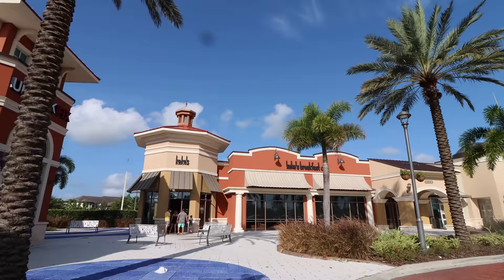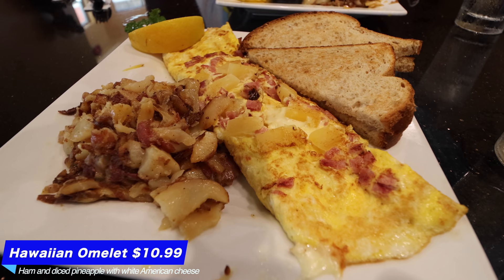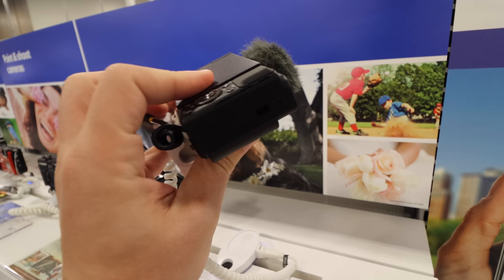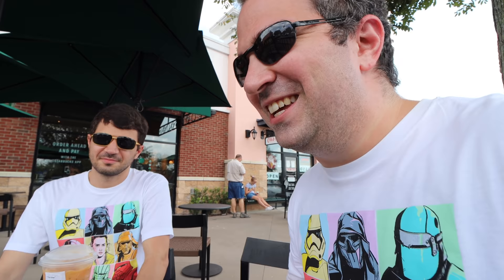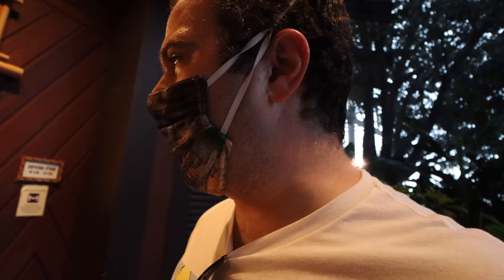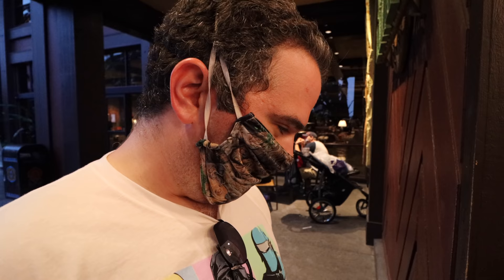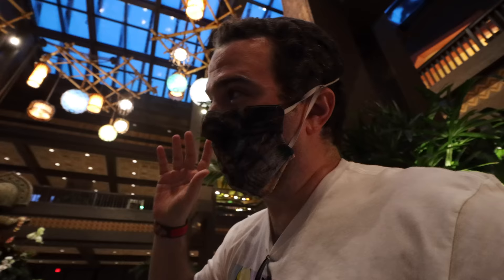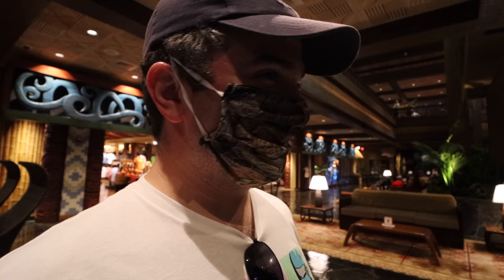Pumpkin Pie Starbucks DRINK???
Good Morning and welcome to breakfast in central Florida! Today we are back to share in the fun with a brand new spot Kiki's breakfast Cafe! So tempted by the sweets, decided to get the omelet though, and it was good! We also tried a brand new Pumpkin Pie drink at Starbucks, and it was AMAZING!

(Note this was published slightly out of order to ensure the holiday information was released quickly)

Thanks to:
Jackie Greeley
claire stein
Christopher Powell
Chris Sutyla
Joel Hooper
Amber MacNeil
Jason Green
Greg B
Mary Weatherly
Mandy Forsythe
Kelly Wertz
JulieB
Kate Scarabelli
Kristi Brown
Shelley Brown
Theresa NJ
Rachel Son
Miranda & Bella
Jackie Spiegle
Jordan Dunphy
Michael rehm
Phoenix’s Everything Disney
Laura Damon
The Cruickshank Family
Devin Uyeda
Steve W
Kelly Stephan
Kerry and Brian
Chris Lencioni
Jonathan and Judy Cole
Brenda Whitehouse
Jake Ludwick
Molly E
Paul Duarte
Micheal and Tamara C.
Jeff Cox
Patrick Laneuville
Katherine MacLeod
Jim Carson
Brandi Constantine
kylokis
Dave Anderson
Tracy Rodriguez
Alex Nuzzolo
Sharon Emerson
Joyce Rossi
Eric Waguespack
Sara Sullivan
Donna Spensieri
Cori Cross
Bobby Preteau
Kirrie Holden
Alisha Miller
Albert
Lindsay Beaulieu
Scott Nichols
Michele & John
Rob Faith
Nancy Swider
Russell Boyce
Deborah
Mandy Silveira
Phillip Beaulieu
Kathy Haase
Sandie O
Bob Toth
Dawn Hinds
Joshua Jeffers
Page Elliott
Dan Sikich
Timberly Enete
Nicole Bjokne
James Hwang
Matthew Mcnelis
Gabriela Vazquez
Thomas Brady
Susan Green
Rebekah Bell
Simcha BenYsrael
DANIELLE MENTZER
Sean Frawley
KIMBERLY LEIFESTE
Laurie O'Brien
Julia Simmons Thomason
Ang The Great
Shawn Barker
Alison Marie Cicci
Christina Wolf
Kim Grider
Shane Hoye
Ben Mearns
Amber Higdon
Richarda Moss
Catherine Wright
brunette dookhie
Mark Giarrosso
Michael Schilling
Jordyn & Kevin
Eric Rindfleisch
Ryan orest
griffinpartyof6
StitchFan626
Diane McCornack
Kris Stanzione
Robert Peter
Stephen Corbett
Kent Norton
Jeremy Rodriguez
Amy Wong
Laura K

Michael Kay
Kissimmee Florida
34747

The Equipment I Use:
New Mini Tripod I use for Vlogging
Old Bendy Tripod to carry the Camera
Old Large Tripod